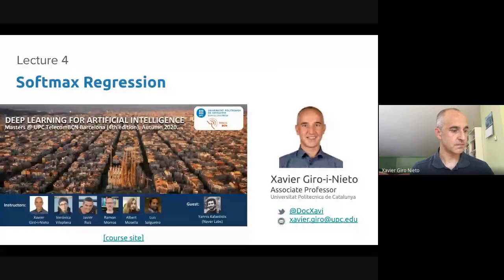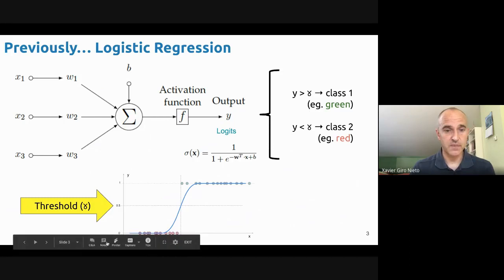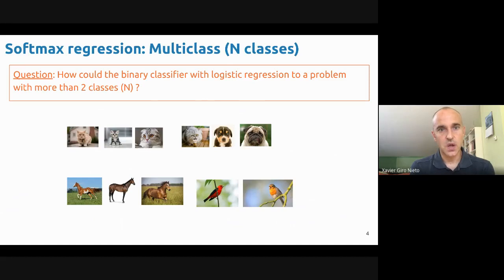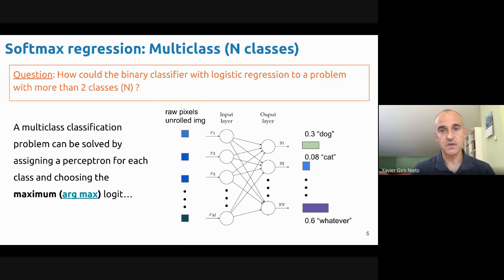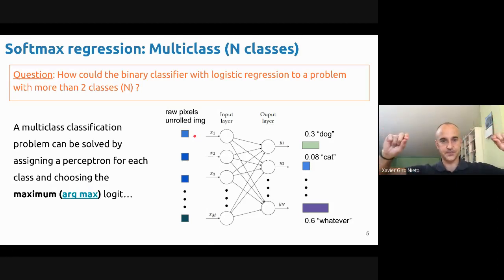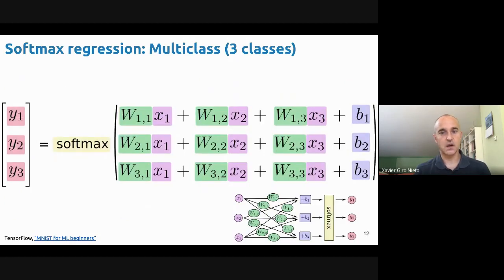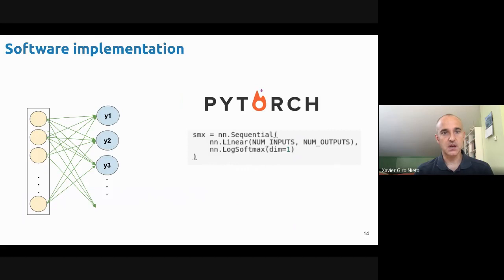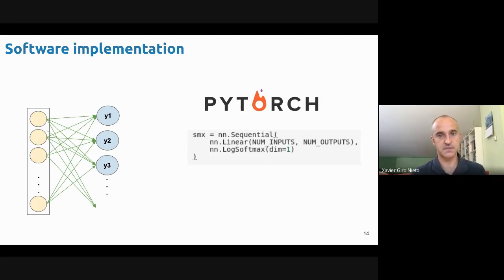Softmax Regression - Xavier Giro - UPC TelecomBCN Barcelona 2020